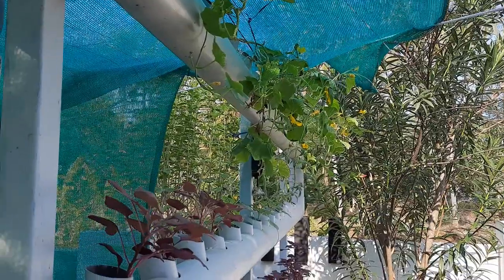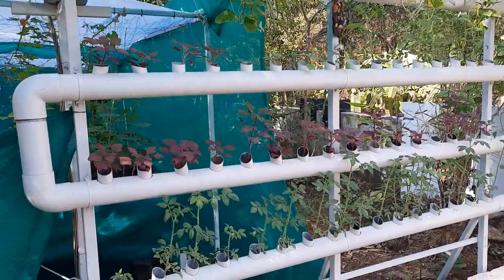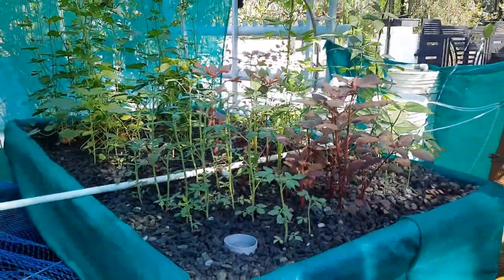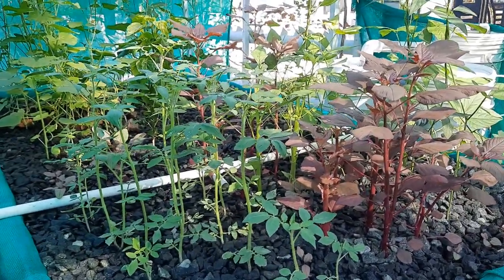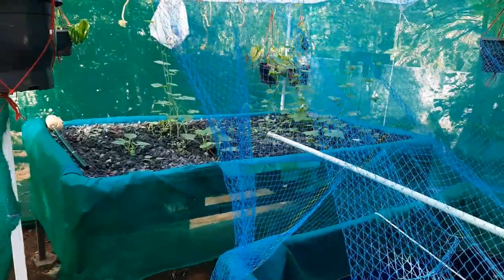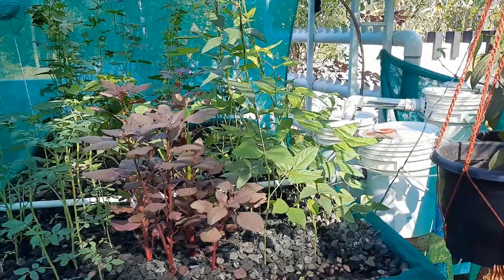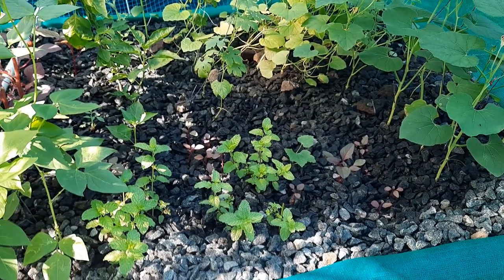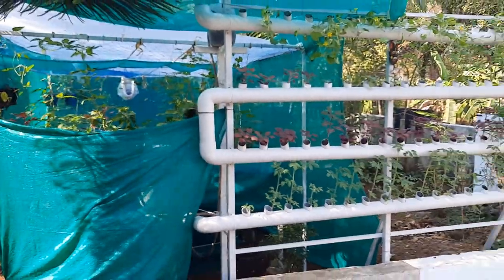Aquaponics Make organic vegetables and fish at home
Here is my 2nd video in English